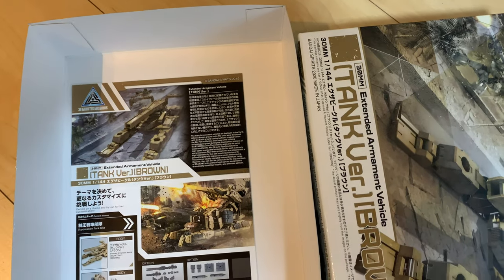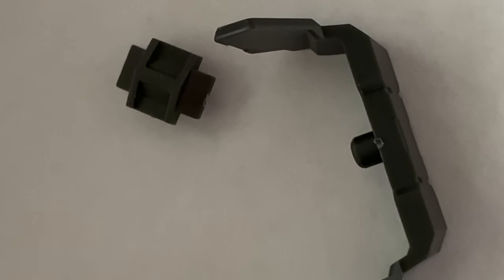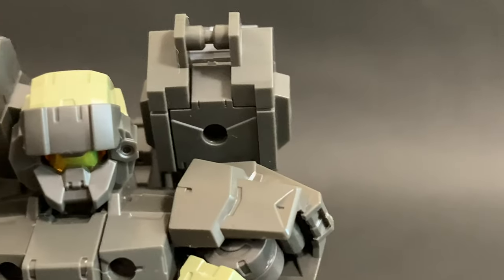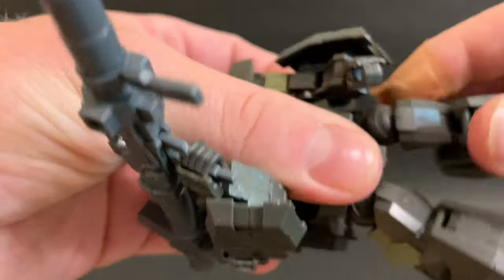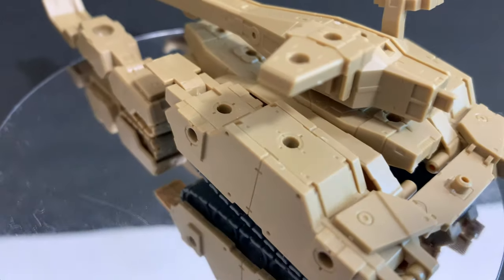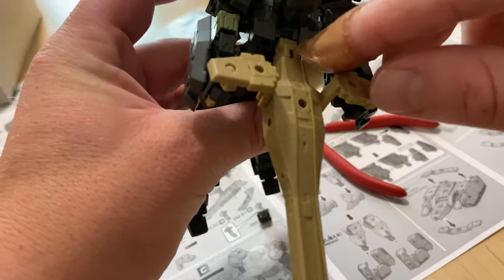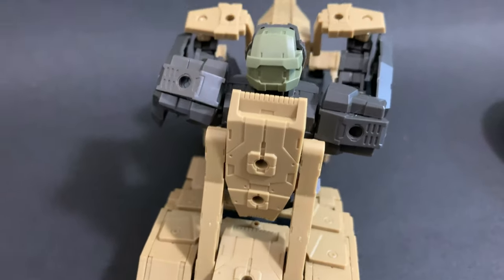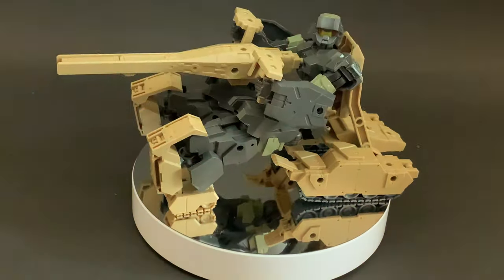30MM Exa Vehicle Tank & Alto | 30 MINUTES MISSIONS | Gunpla TV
The eEXM-17 Alto (Ground Type ver.) returns to the 30 Minutes Missions series in a new brown shade! The Alto can transform with its tank backpack so that it can move on its tracks.

However, this is not the main reason for this review -- we have the Exa Vehicle Tank that can either be just a tank or it has two other transformations when used with 30MM units. We look at the tank gun transformation and the impressive support unit mode in this episode.

Skip to:
0:00 Introduction
0:38 Alto
1:00 Alto Manual
1:05 Customization Parts
1:49 Accessories
1:59 Standard Alto
2:51 Tank Forms
3:08 Tank Track Feet
3:29 Alto Articulation
4:20 Tank Box & Instructions
4:39 Tank Mode
5:00 Articulation
5:41 Alto Tank Gun Mode
6:29 Support Unit Mode
7:12 SU Articulation
7:41 Conclusion